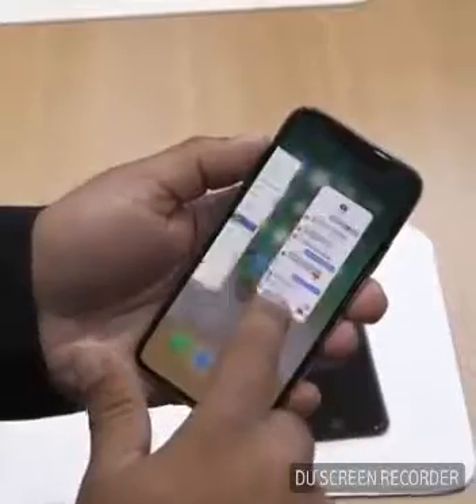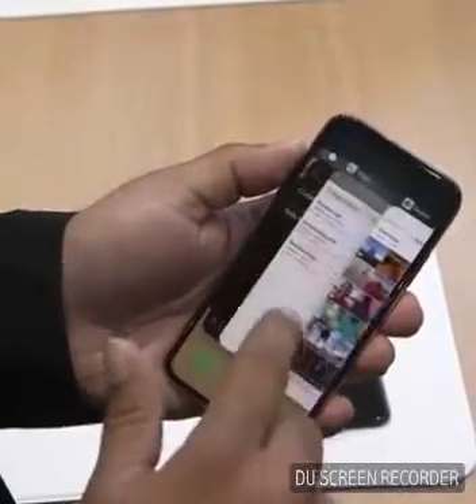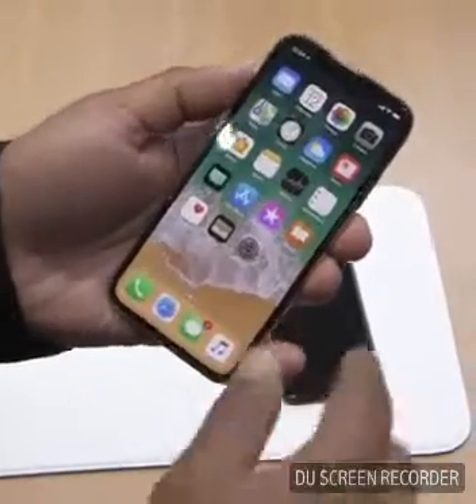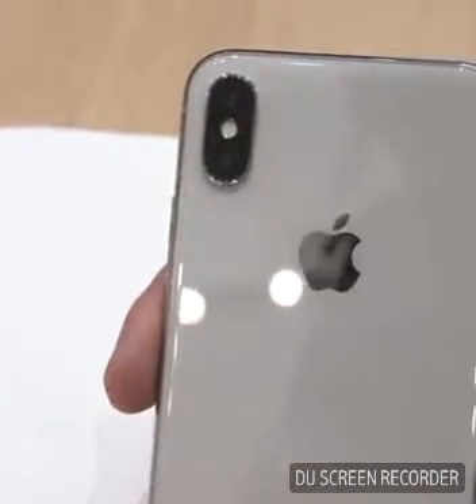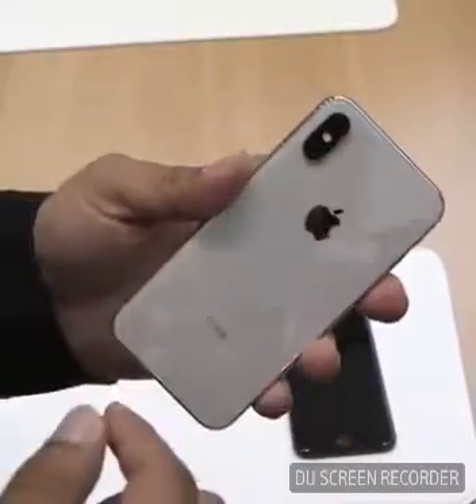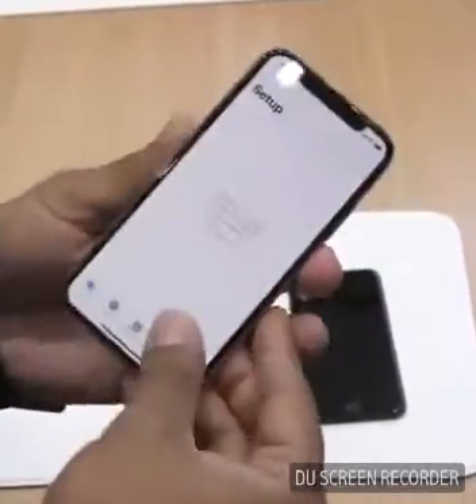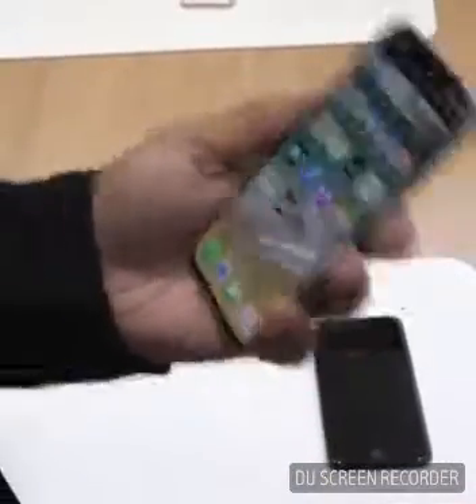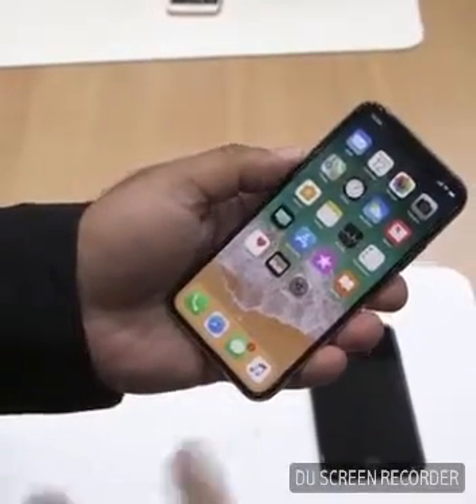iPhone %X %preorders %are %now% live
Preorders are now live for Apple’s iPhone X, following the announcement of the new smartphone back in September at Apple’s annual iPhone event.

The iPhone X is available now on Apple’s website and mobile store app, as well as through the various major carriers and retailers like Best Buy and Target. For a full guide to preordering the new phone, check out our more detailed list here. The new devices are expected to start shipping on November 3rd, though delivery dates are likely to slip back by weeks or months.

RELATED

How to preorder the iPhone X

In case you need a reminder, the iPhone X comes in either silver (i.e., white) or space grey (i.e., black). Apple is selling two models — one with 64GB of storage that costs $999, and a 256GB model for $1,149. The biggest new features on the device are a new bezel-less design with a 5.8-inch OLED display, along with a new Face ID system that uses facial recognition for unlocking your phone. Other improvements like the A11 Fusion processor and the addition of wireless charging that were introduced with the iPhone 8 will also appear on the X.